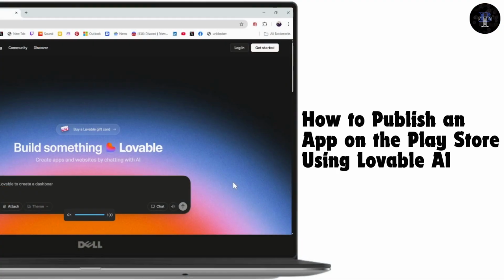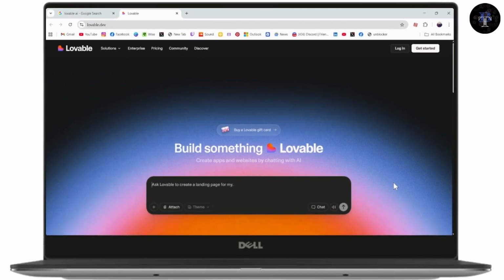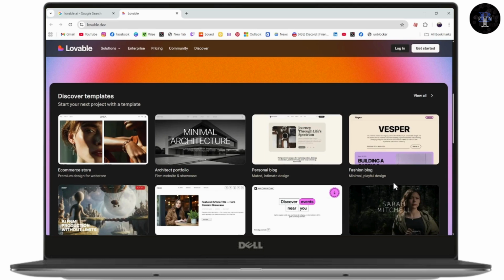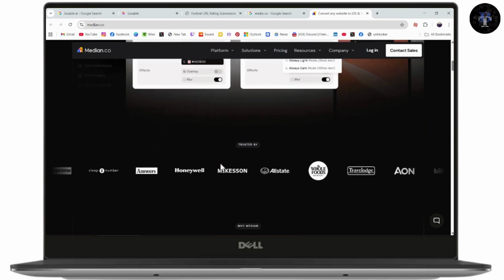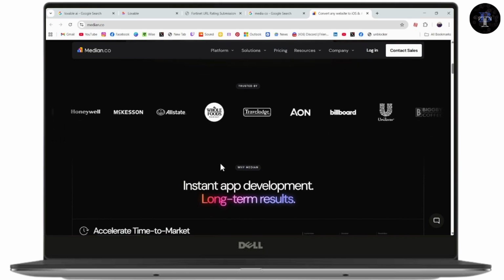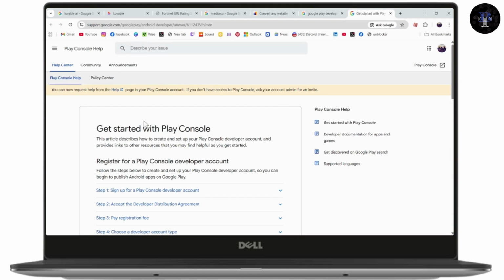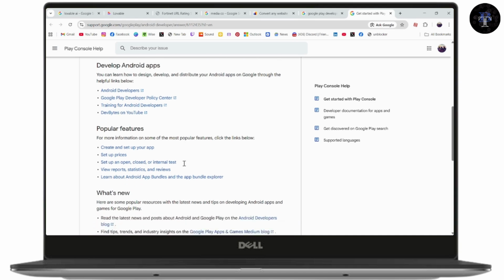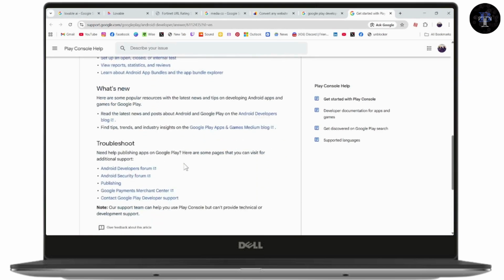How to Publish an App on the Play Store Using Lovable AI | Full Guide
How to Publish an App on the Play Store Using Lovable AI

Publish an app on Play Store using Lovable AI by starting on the Lovable AI platform, logged in, and using the dashboard to copy your project's domain link. This domain is an essential step because it will serve as the basis for your app's conversion and eventual publication. After that, enter Median.co and paste your copied domain link, follow the prompts, and convert your web app into a native app format until your app is ready to be packaged into an APK file. With a Google Play developer account active, upload your APK file to Google Play Console, fill out required details like description, screenshots, and categoral tags, and ensure payment is processed for the one-time fee. This is important because it helps your app reaches users smoothly and improves discover it easily on a global platform. Then hit the publish button, and Google will review your app for compliance before it becomes available for download.

00:00 Introduction
00:10 publish an app on play store using lovable ai